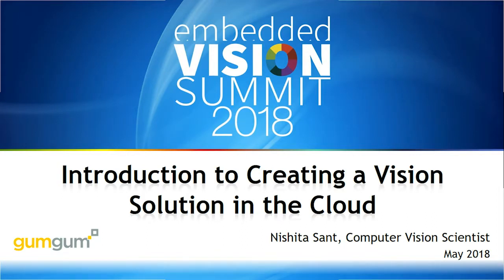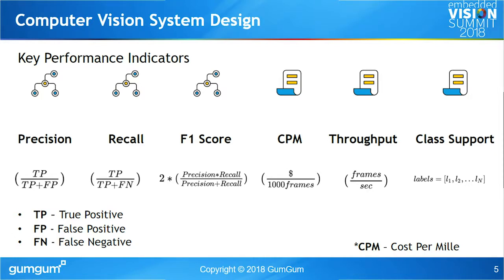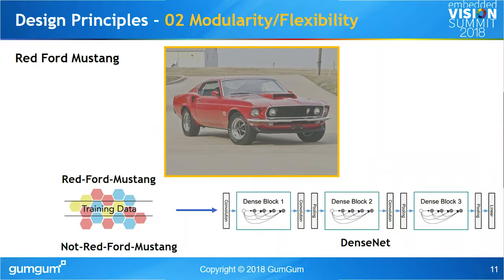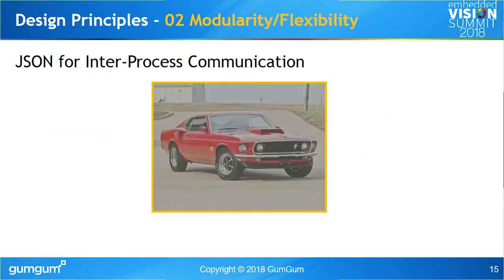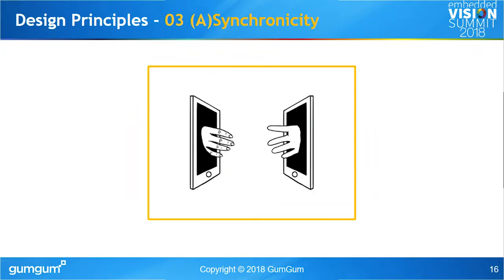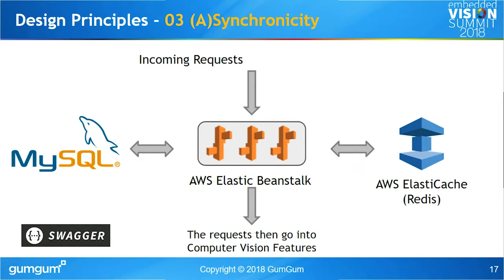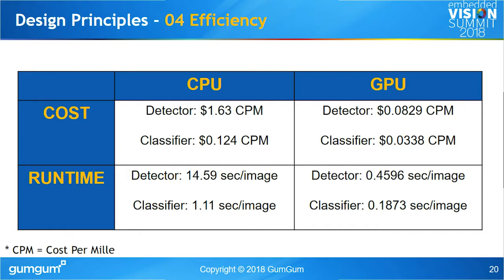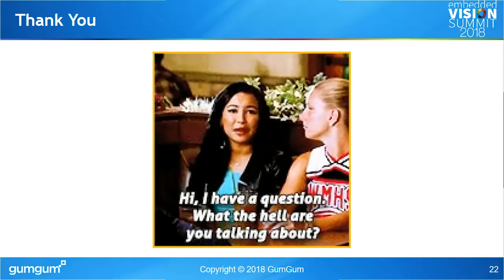Introduction to Creating a Computer Vision Solution In the Cloud